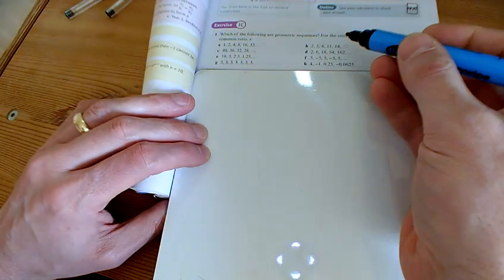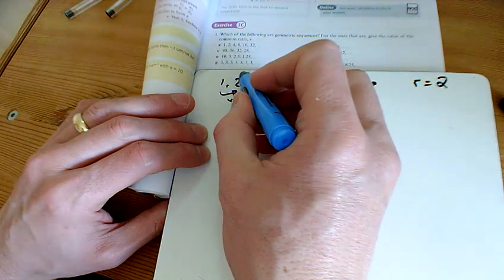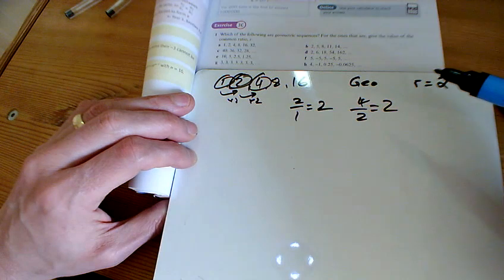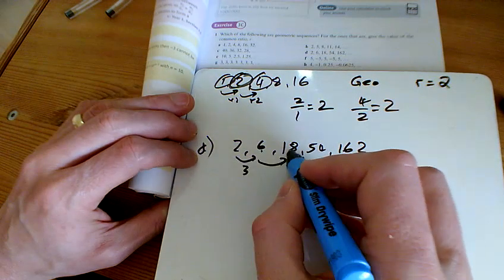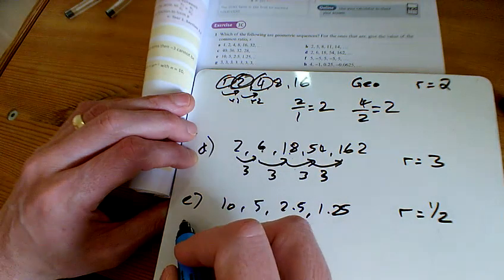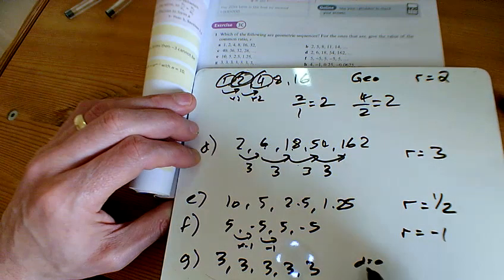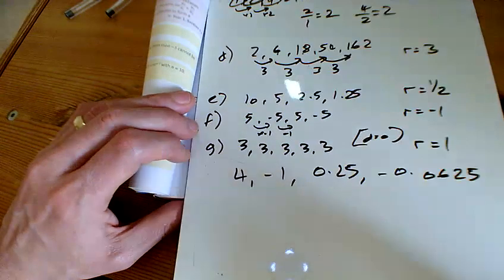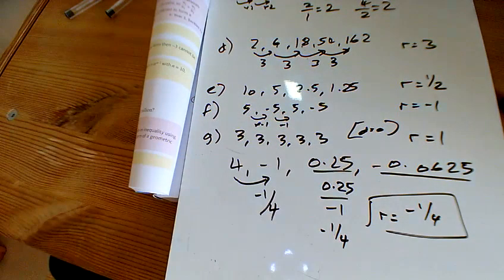A level Maths Year 2 Chapter 3 Ex 3C Q1